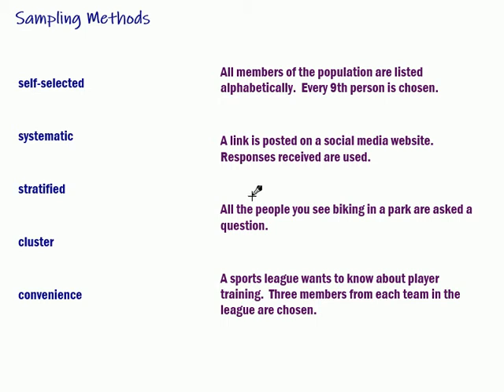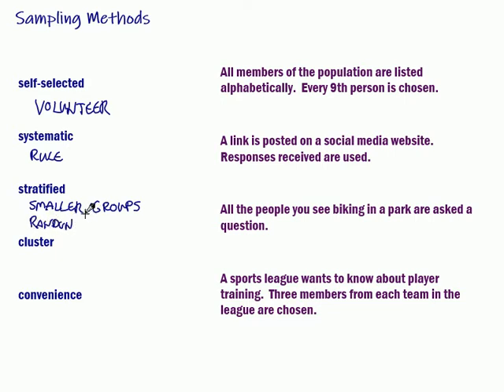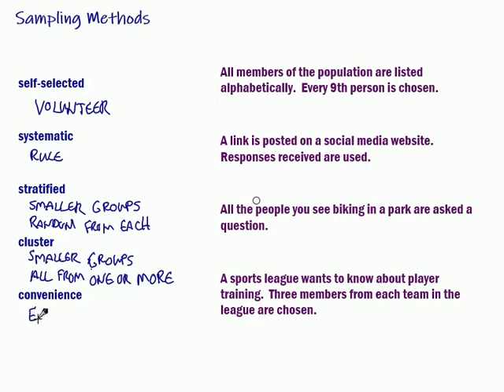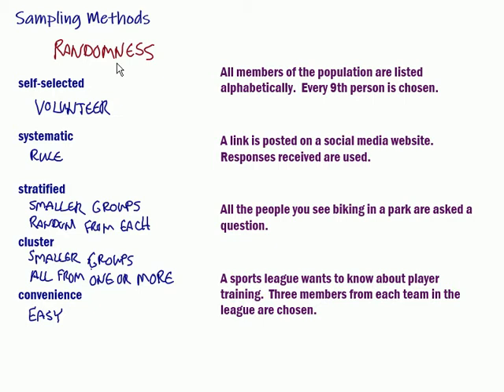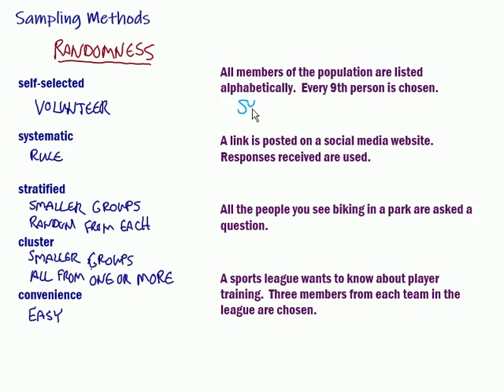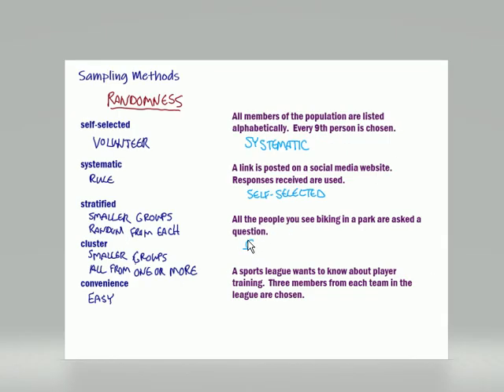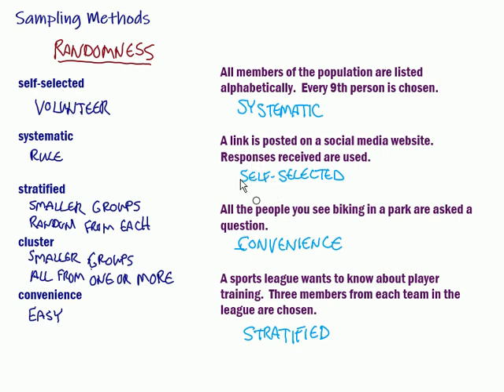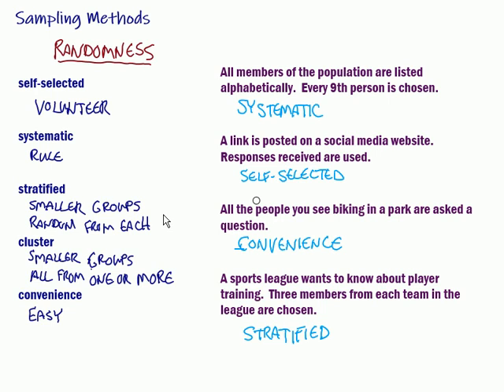Sampling Methods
This video looks at different types of methods that can be used to select a sample from a population.  It includes four examples of identifying the sampling method.